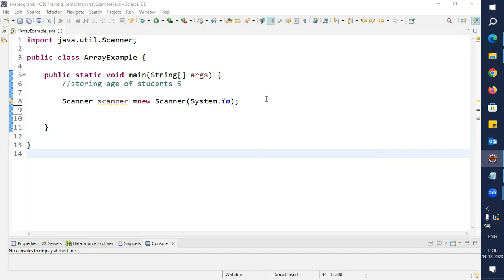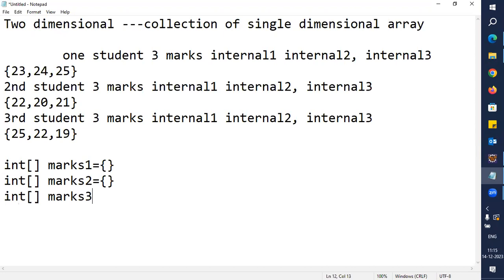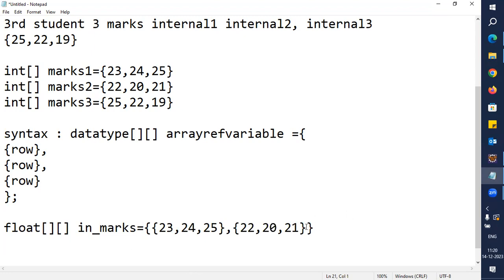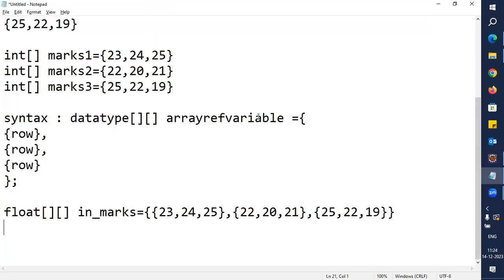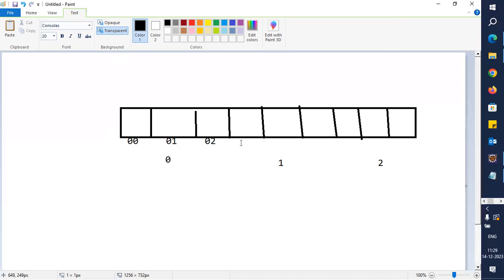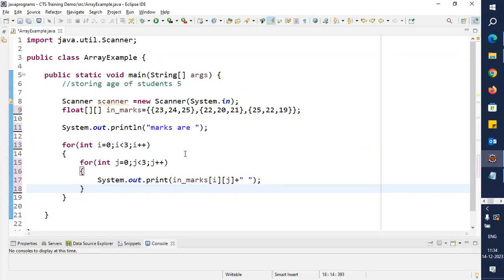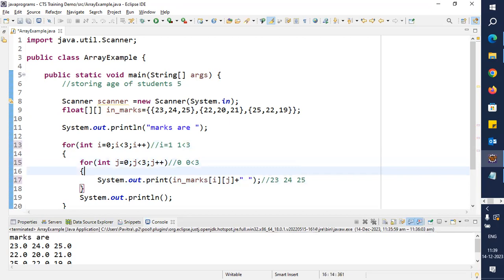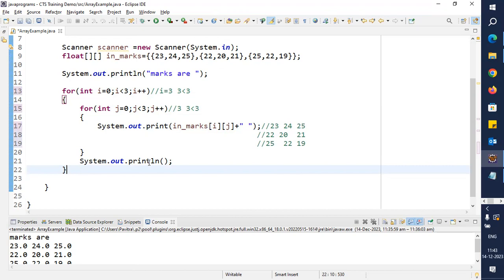Two Dimensional Static Array in Java Programming Language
Explained how Two Dimensional Static Array in Java Programming Language works for the beginners with memory allocation diagrammatic representation